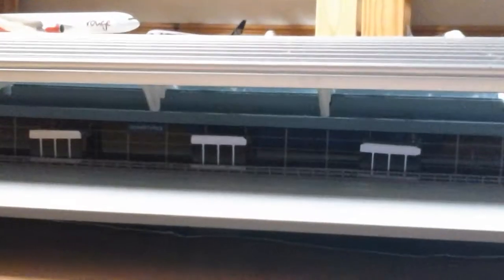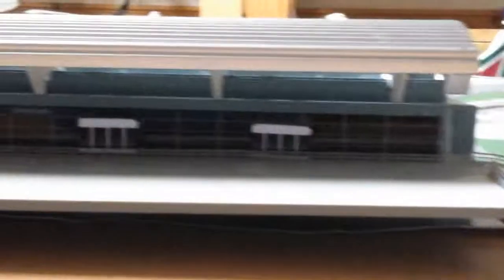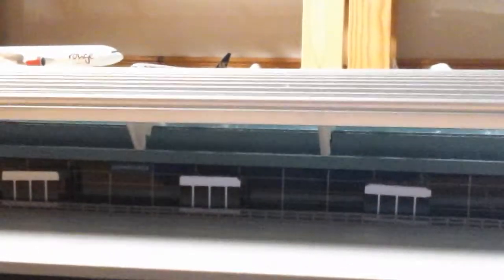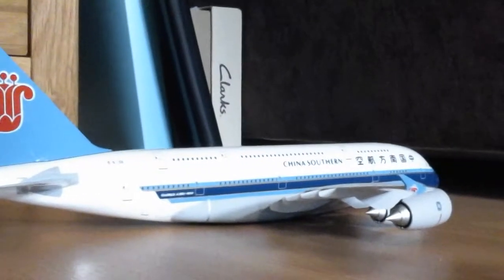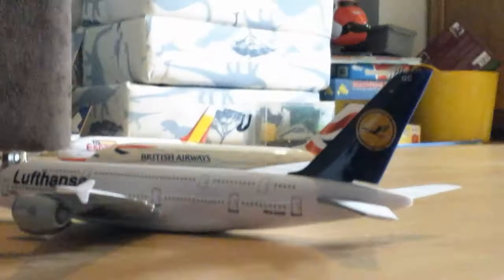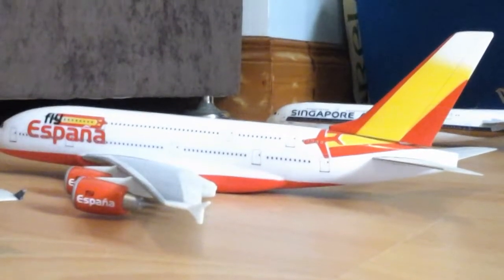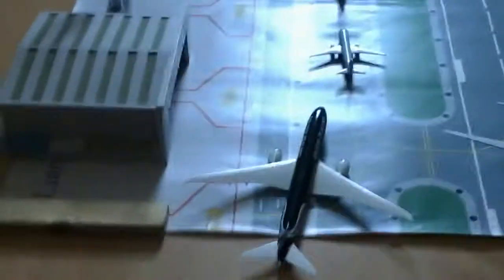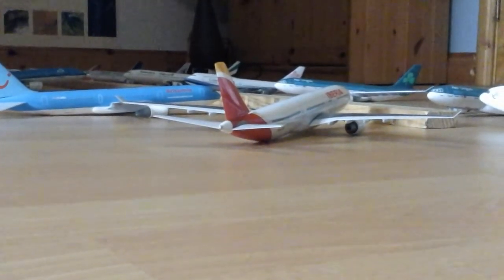St marias airport update June